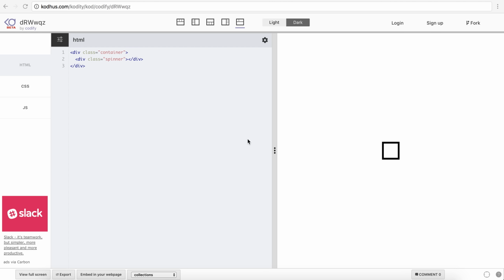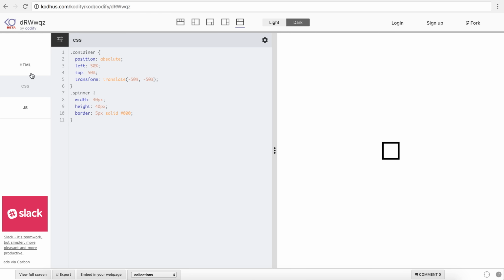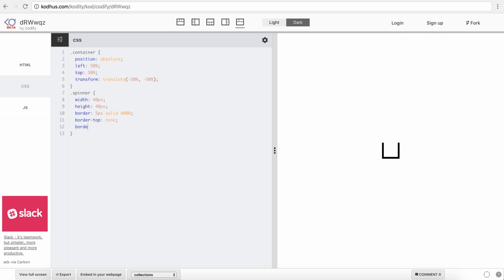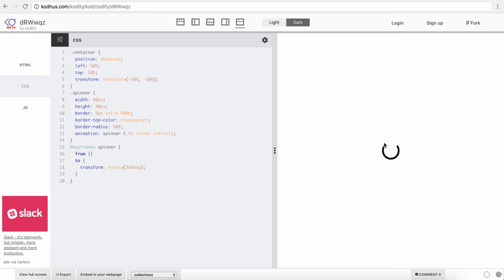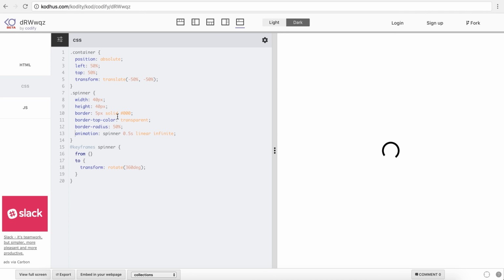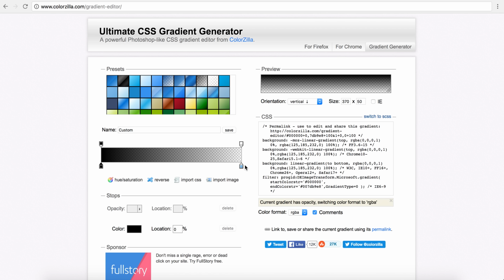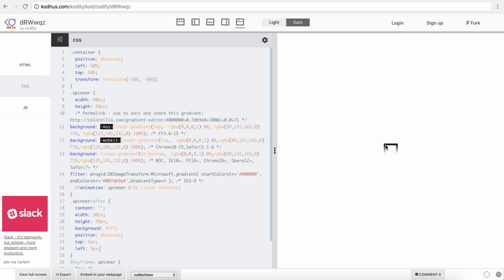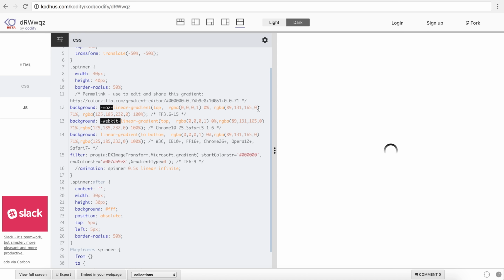Faded border loading spinner in css, css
In this tutorial we are going to build a faded border spinner only using css using pseudo element and background gradient.